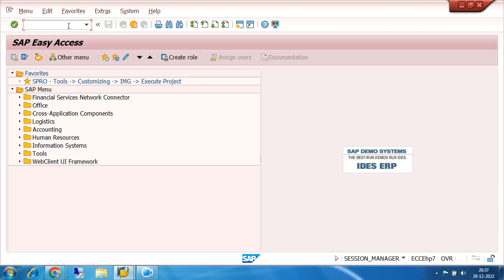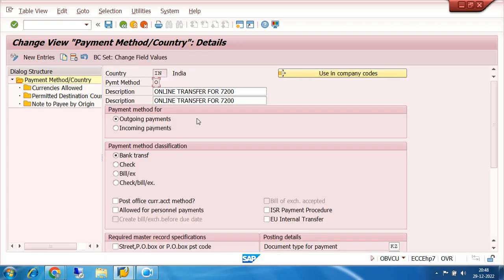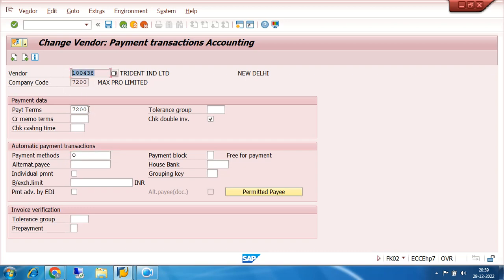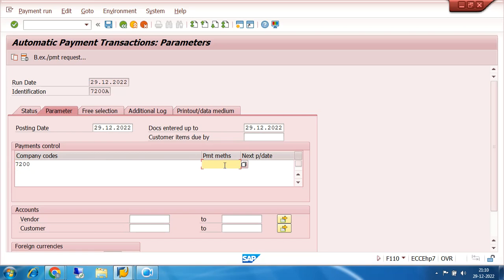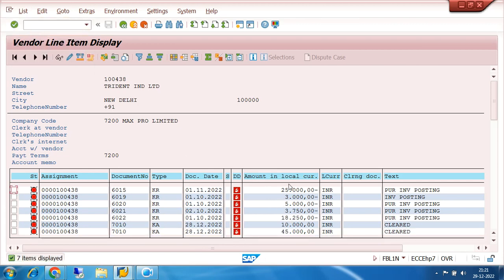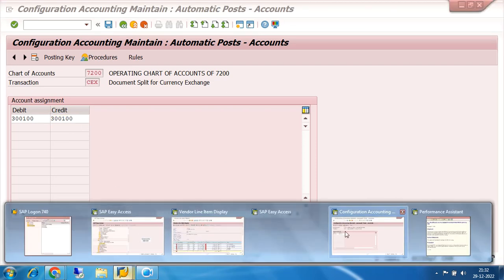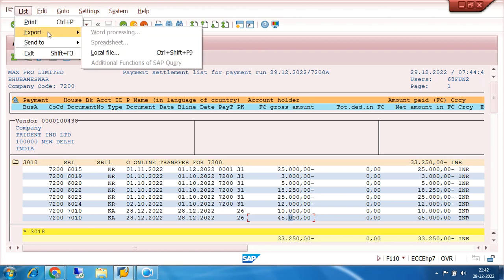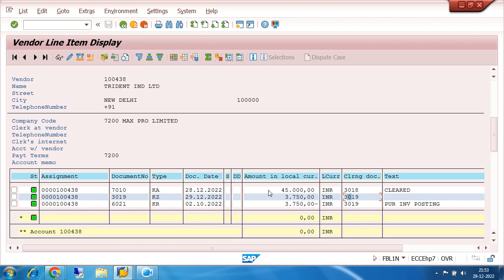SAP AUTOMATIC PAYMENT CONFIGURATION AND RUNNING OF AUTOMATIC PAYMENT CLEARING